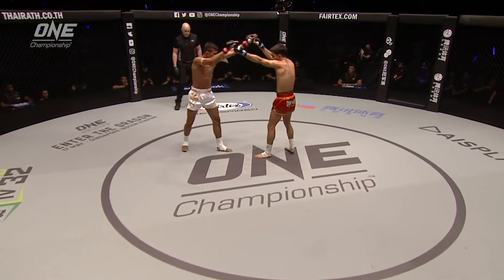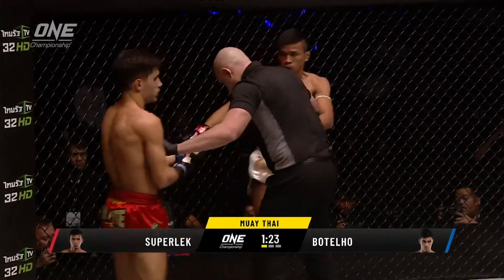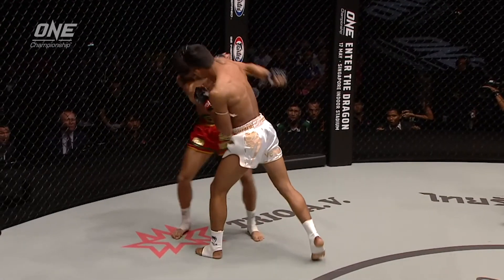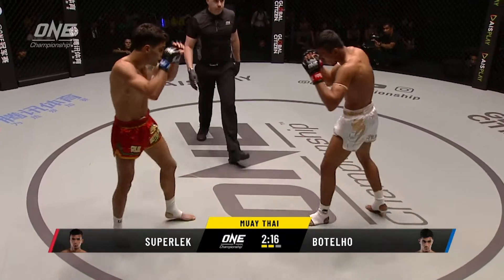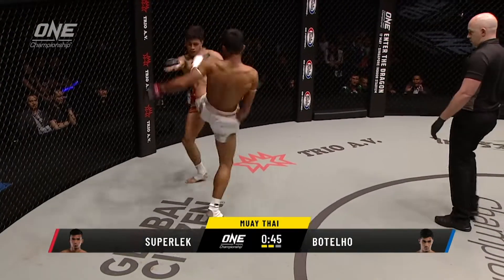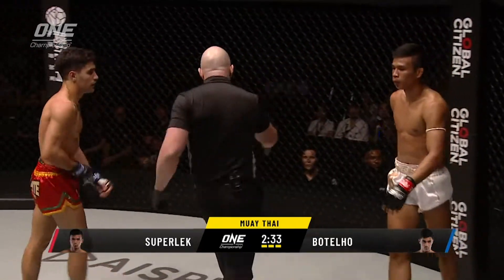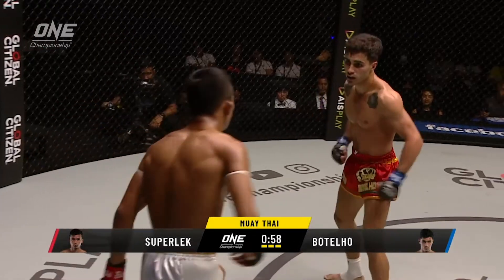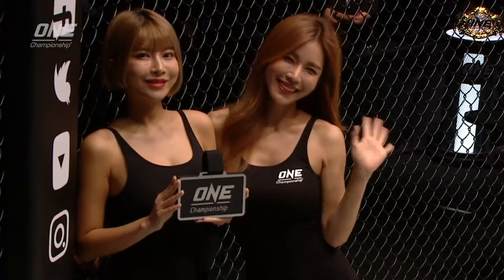Superlek vs. Rui Botelho | ONE Championship Full Fight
We throw it back to a thrilling night in Bangkok at ONE: WARRIORS OF LIGHT, where Thai sensation Superlek Kiatmoo9 squared off with Portuguese phenom Rui Botelho in an explosive flyweight Muay Thai showdown!